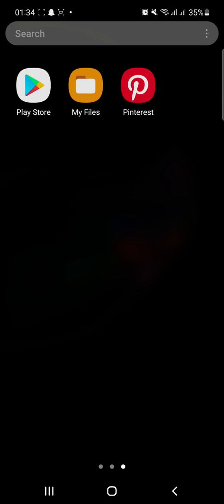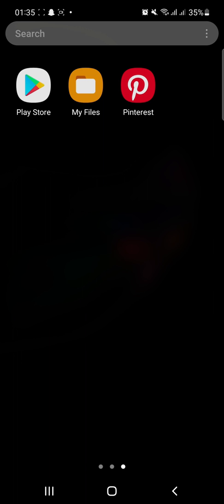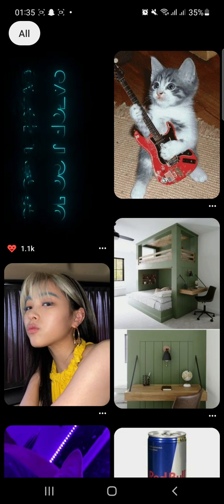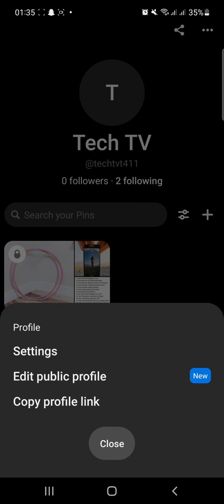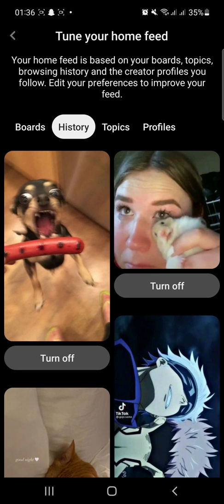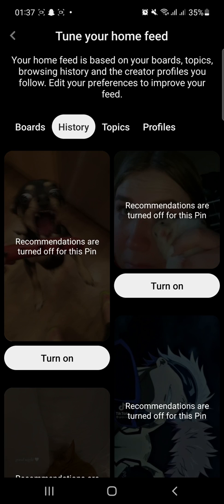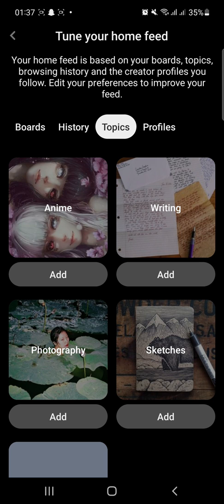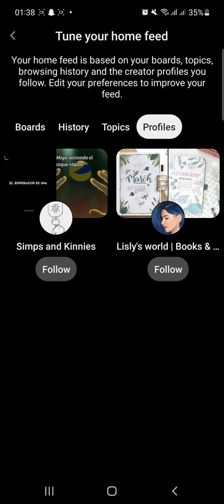How To Reset Pinterest Feed| Pinterest Feed Reset (2022)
In this video, I am going to guide you to reset your Pinterest feed.

Pinterest is a virtual image sharing and visual discovery service. On Pinterest, you can find inspiration and ideas via images, gifs, short videos, and much more. You can also share your concepts and create inspirational boards on your account.

To reset your Pinterest feed, you must go to the profile page. Then, tap the three dots. And tap Settings. Next, tap Home Feed Tuner. And under history, topics, and profile, remove your followed lists.

CHAPTERS
0:00 - Intro
0:23 - How to reset your Pinterest feed
1:30 - Outro

Hey EveryOne!